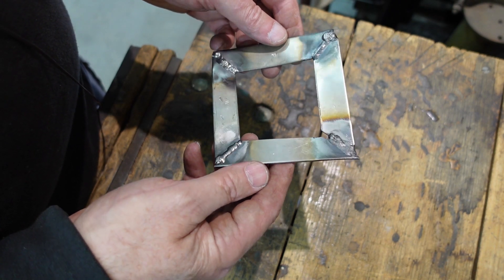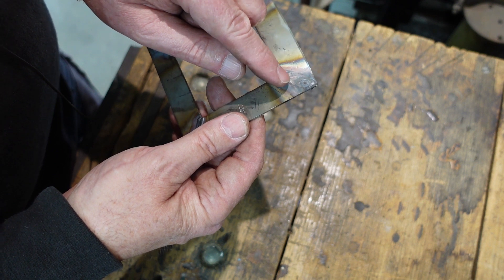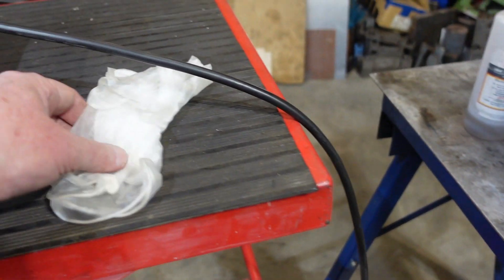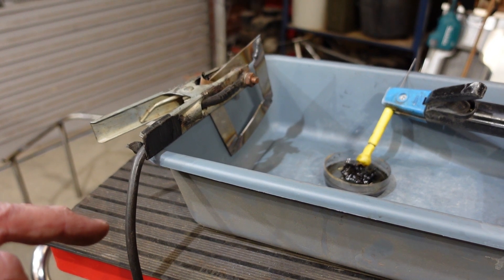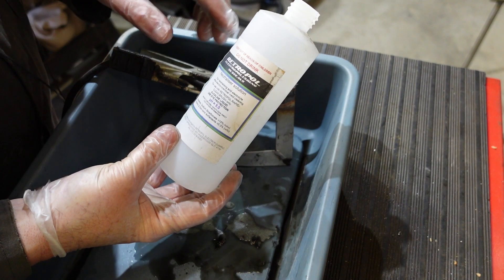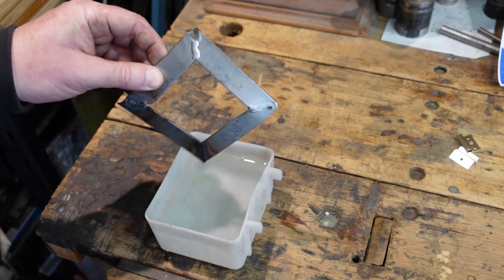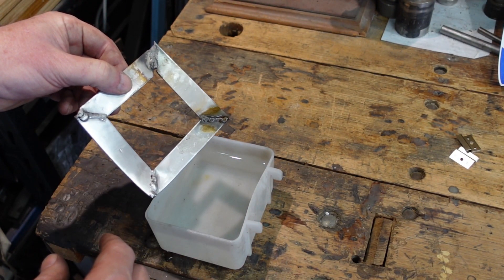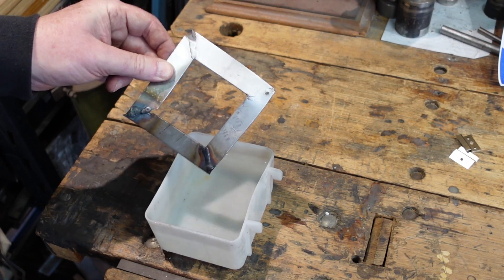Electrofinishing of stainless steel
Sometimes as part of my TAD volunteer work, I have to weld stainless that goes into wet areas. To avoid rust staining, rather than pickling, I electro polish the welds. This is a simple process and well within the bounds of a home workshop.
Note that this supplier is not a sponsor - I just use this kit because it is what I have.